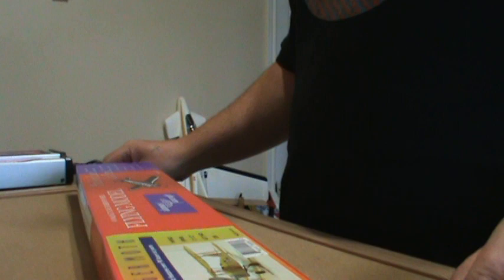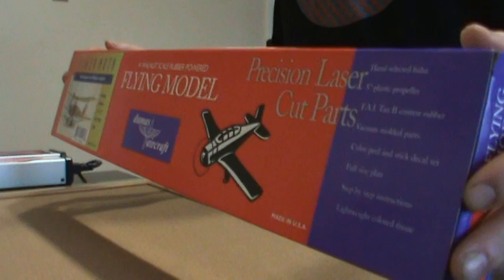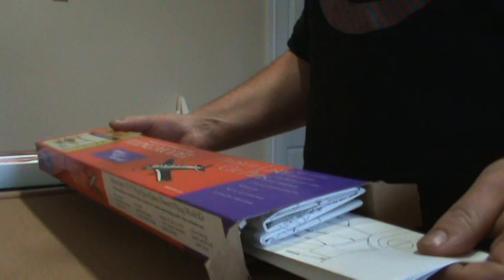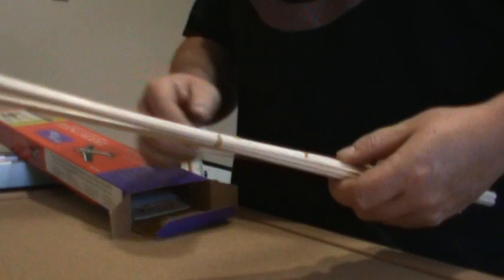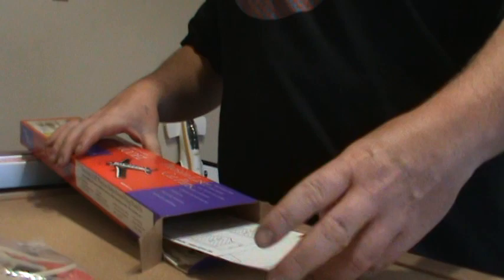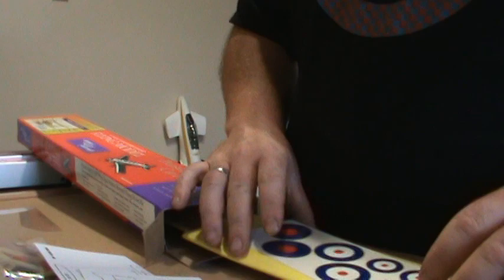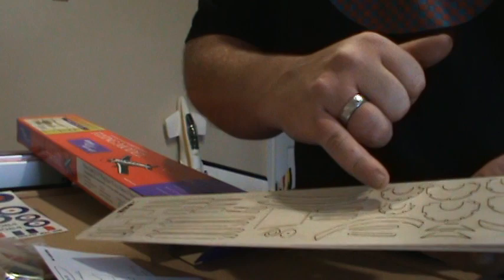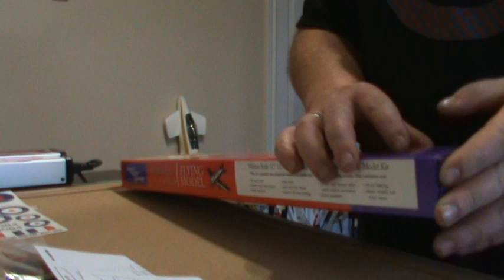Unboxing Dumas TigerMoth kit